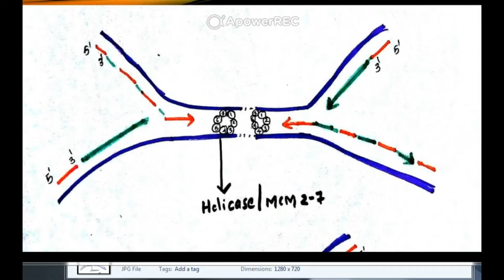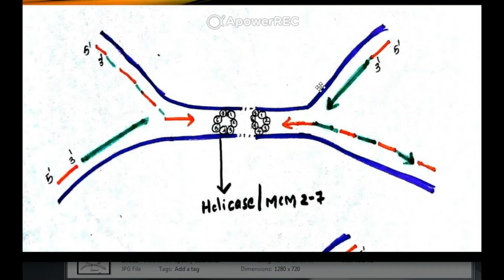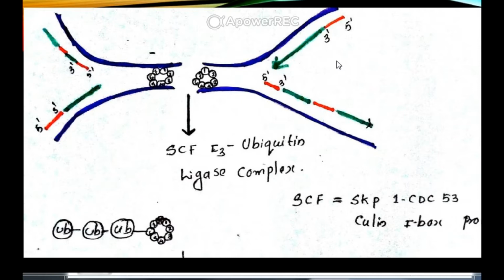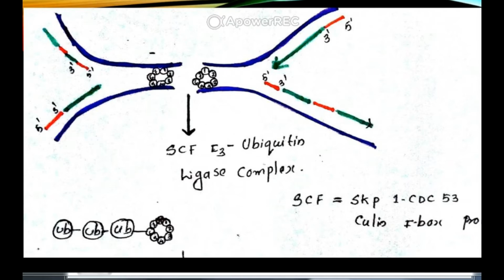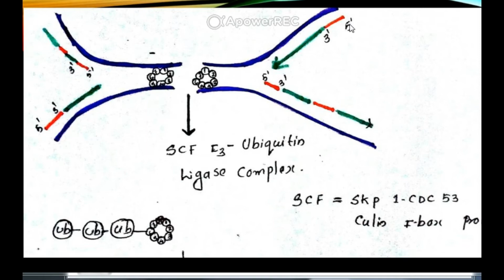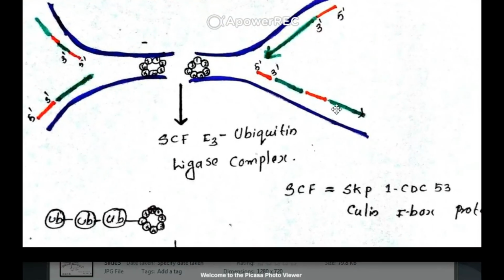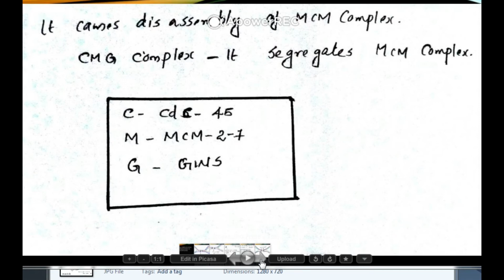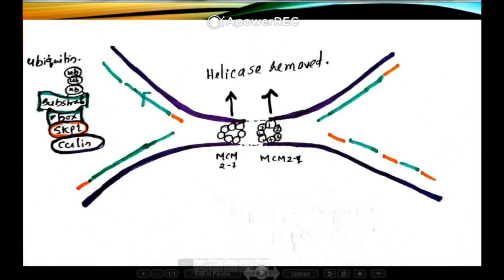DNA REPLICATION TERMINATION IN EUCARYOTES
IN THIS VEDIO TALK ABOUT DNA REPLCATION TERMINATION IN EUCARYOTES , WHAT ARE THE ENZYMES INVOLVED IN THE TERMINATION AND THE PROCESS 0F  REPLICATION